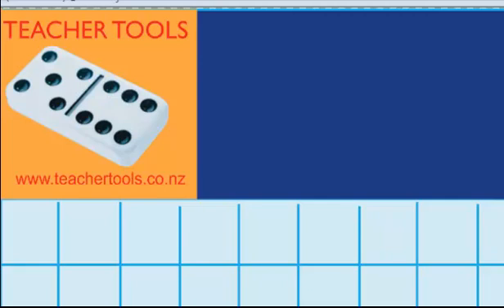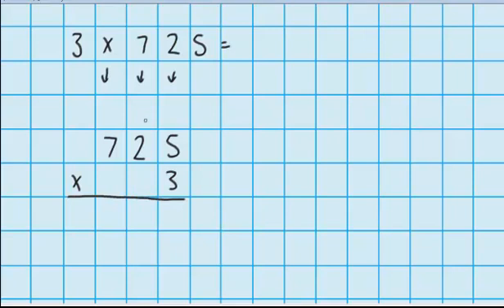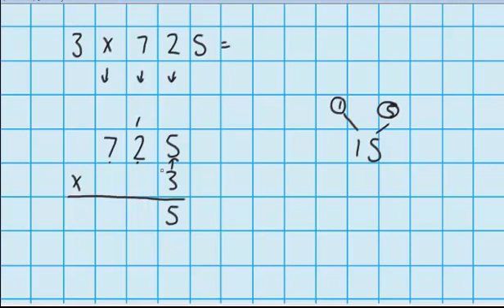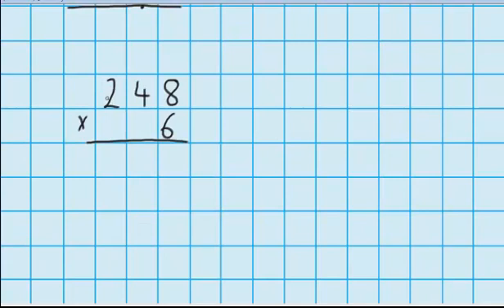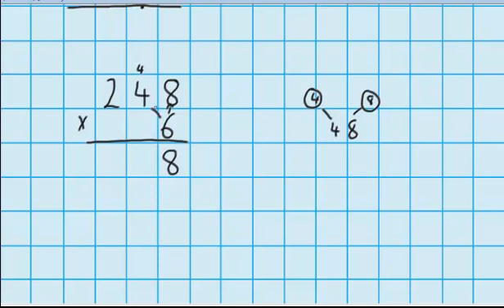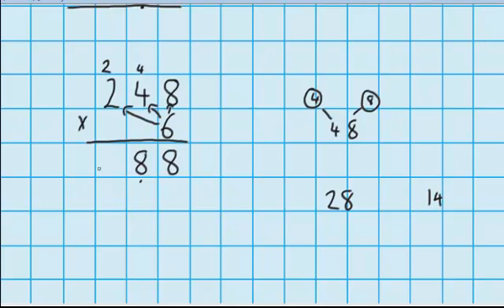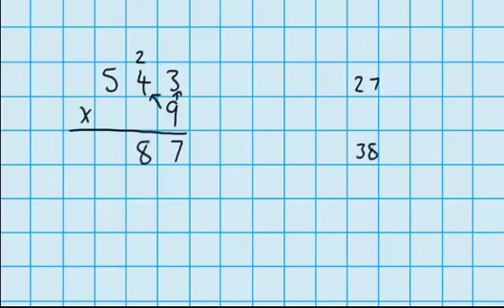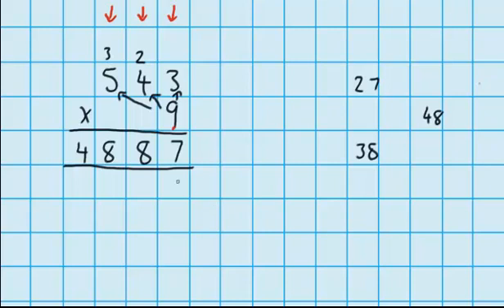Year 7 Strategy 4 m)